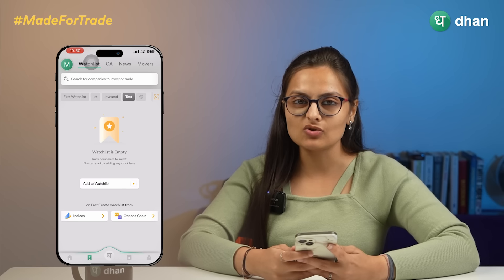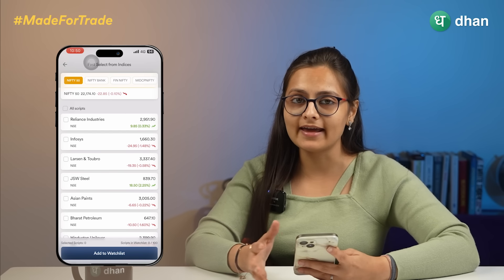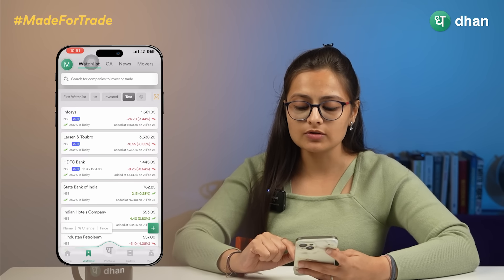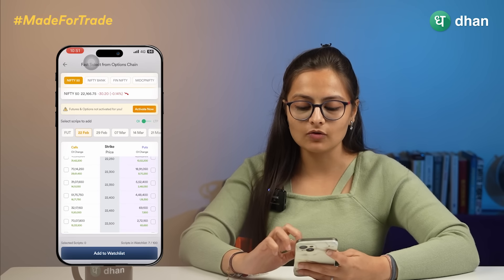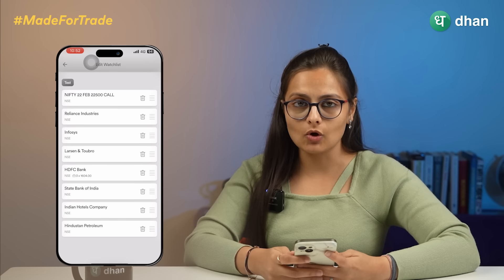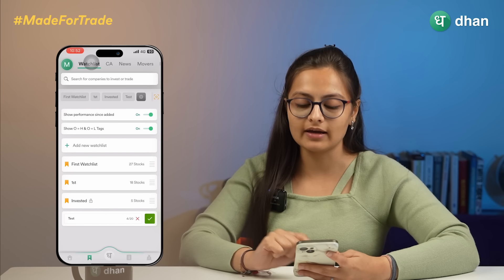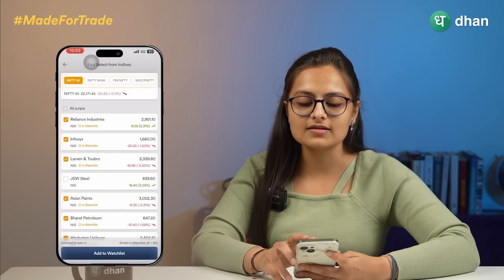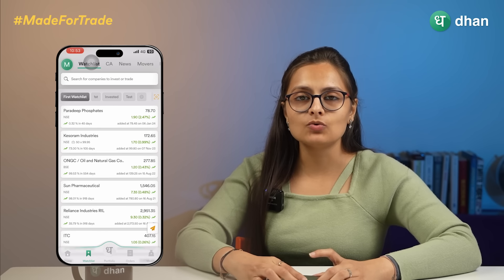Introducing Fast Watchlist: Now Build Watchlists on Dhan - 10X Faster!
📌 Create a New Watchlist: Go to Watchlist - Watchlist settings - "Create New Watchlist" - Select "Fast Select from" Indices or Options Chain - Choose the scripts you wish to add.

Using Existing Watchlists: Access your existing watchlists - Tap the add icon - Select "Fast add from” Indices or Options Chain - Pick the scripts you want to track.

Note: You can monitor up to 100 scripts in a single watchlist.

This feature is now available to all Dhan App users. Elevate your trading & investing experience with Fast Watchlist today!